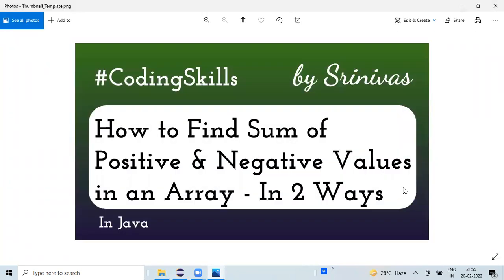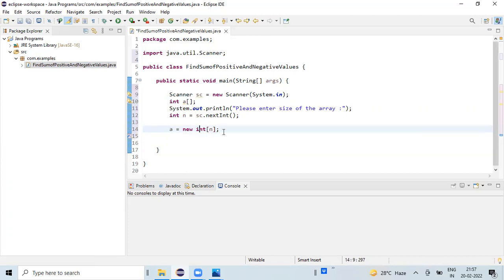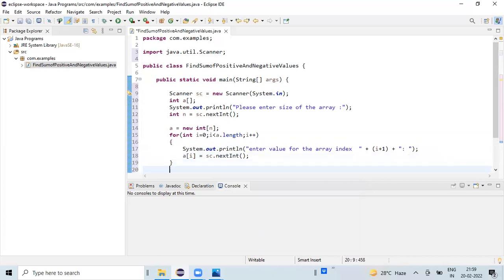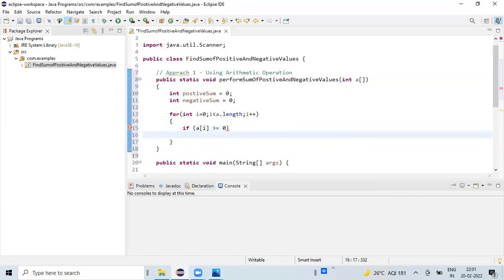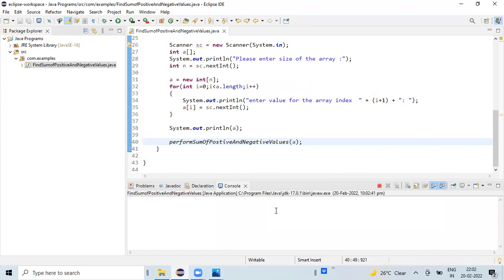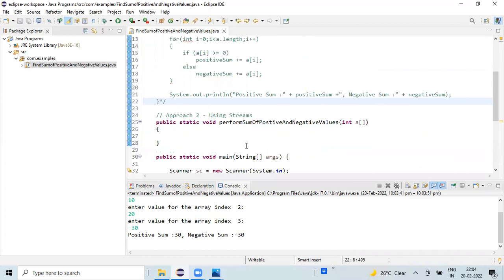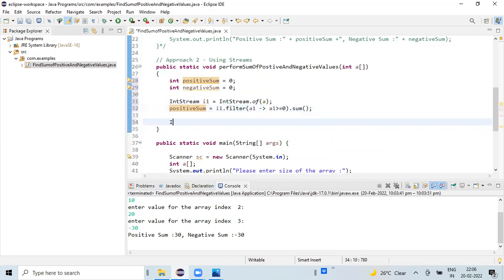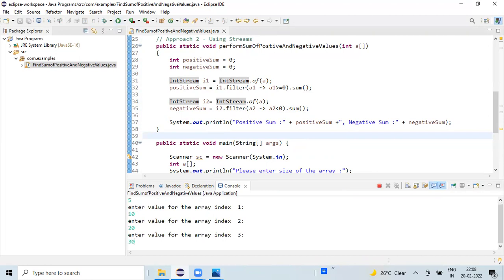How to Find Sum of Positive and Negative Values in an Array | Coding Skills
Video Highlights:-
In this video, initially i am talking about the program along with approaches.
Then i am going to show you, how we can write a simple Java program to perform summing of positive and negative values using 2 different approaches.

programming languages
software programming
programming language
programming courses
learn programming